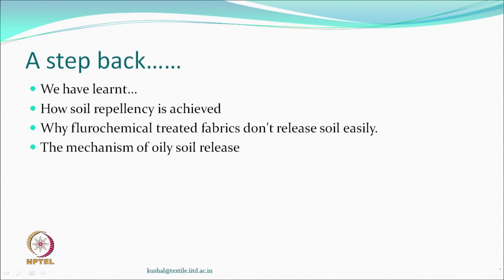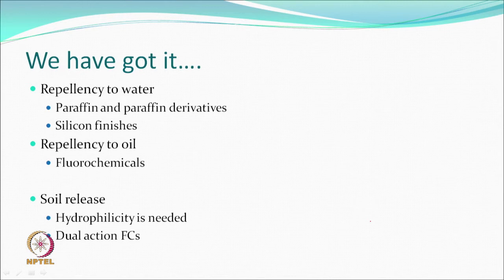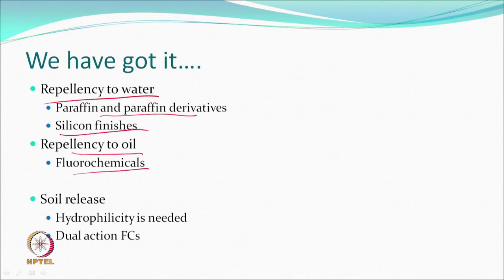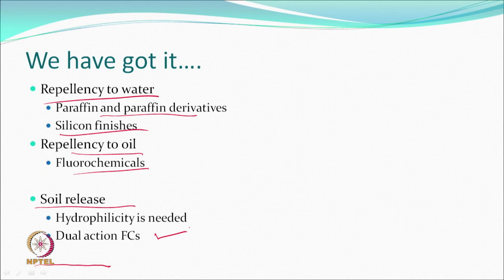Soil Release Finishing